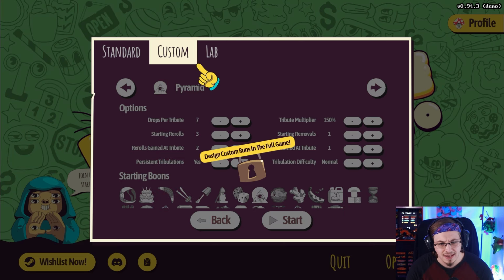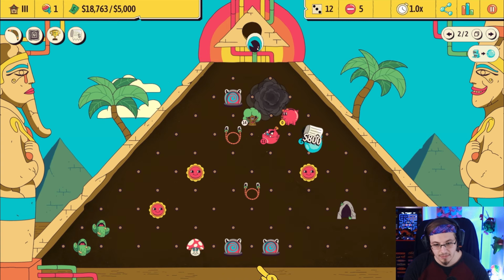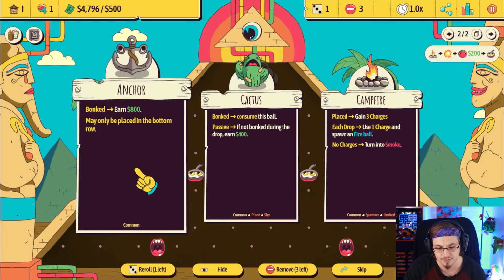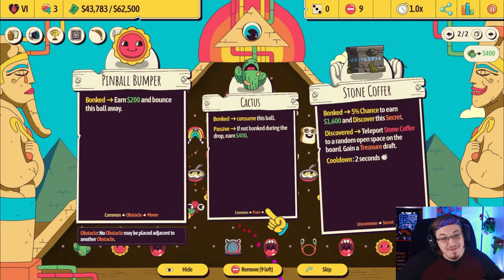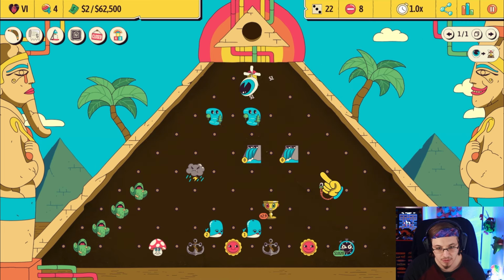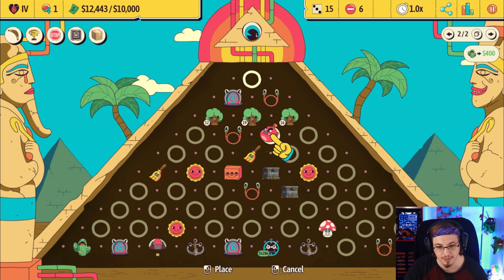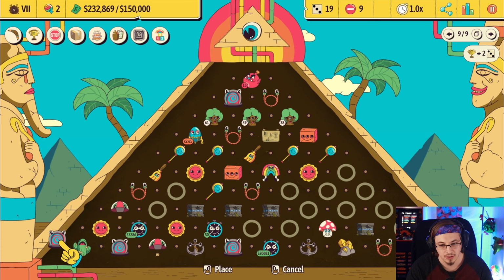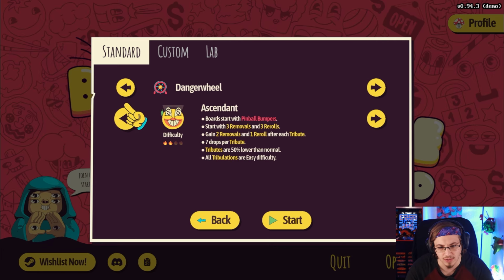ANOTHER BANGER PACHINKO ROGUELIKE?!?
BALLIONAIRE might very well be the next big pachinko roguelike so of course we had to check it out!

BALLIONAIRE is a fast-paced, kinetic roguelike where strategy meets physics to create outrageous wealth! Find and exploit game-breaking synergies as you theorycraft your way to victory. Welcome to the autobonker genre!

Thanks To My VIP Supporters  :)  HatchetDaddy, Beaniiman, AtlasAquarian, Baltazár, FallenRomantic, Kaiden, Ryan Nix, Indron, & Mr. Spacktory

OTHER INFO